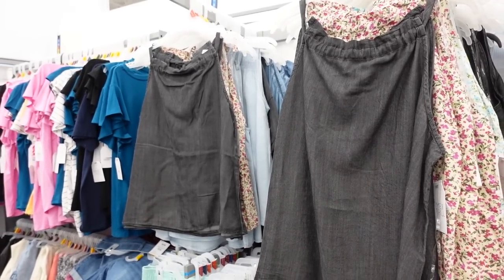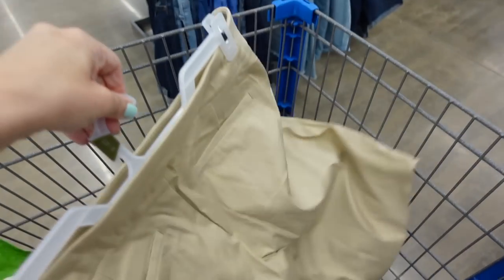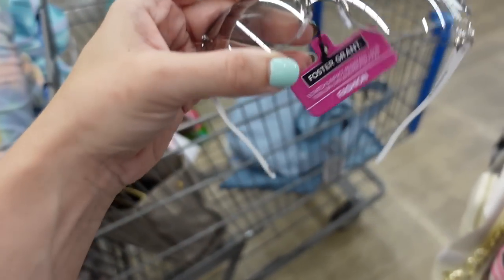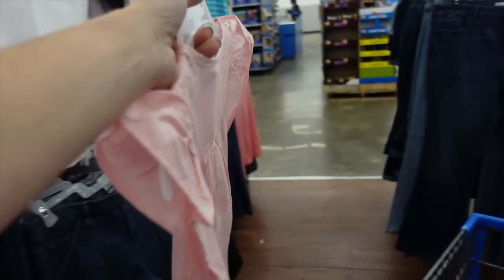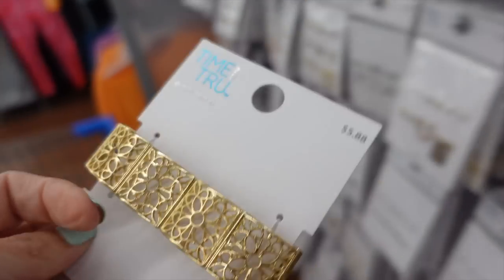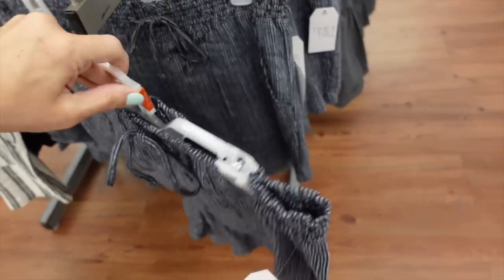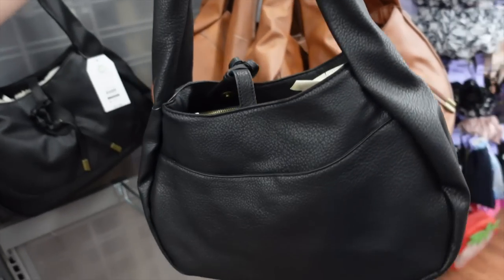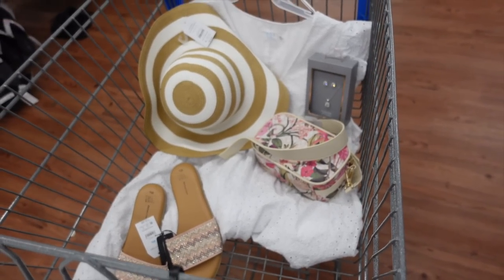WALMART SHOP WITH ME FOR OUTFITS | AFFORDABLE FASHION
Hi Ladies hope you enjoy this WALMART SHOP WITH ME FOR OUTFITS .

OUTFIT 1
TIME AND TRU SLEEVELESS TOP
TIME AND TRU WHITE CROP JEANS
MADDEN NYC CROSSBODY BAG
TIME AND TRU STRECH BRACELET
FOSTER AND AND GRANT SUNGLASSES
TIME AND TRU FLAT BRAIDED SLIDE

OUTFIT3
NO BOUNDARIES FLORAL TOP
LEE BOYFRIEND JEANS
TIME AND TRU SHOULDER BAG
FOSTER CLEAR SUNGLASSES
TIME AND TRU SILVER HOOPS
TIME AND TRU WATCH AND BRACELET
SAM AND LIBBY SANDALS

OUTFIT 7
SOFIA ONE SHOULDER DRESS
TIME AND TRU DANGLE EARRINGS
FOSTER ROSE GOLD SUNGLASSES
TIME AND TRU PINK BAG
MADDEN NYC RHINESTONE HEELS

OUTFIT 8
FREE ASSEMBLY BLAZER
TME AND TRU LINEN SHORTS
TIME AND TRU TEE
TIME AND TRU HOOPS
TIME AND TRU NECKLACE
FOSTER AND GRANT SUNGLASSES
TIME AND TRU BAG
NO BOUNDARIES SLIP ON SNEAKERS

OUTFIT 9
FREE ASSEMBLY TANK
FREE ASSEMBLY SKIRT
TIME AND TRU BELT
TIME AND TRU NECKLACE SET
FOSTER BLACK SUNGLASSES
MADDEN NYC BLACK SANDALS

OUTFUT 11
TIME AND TRU EYELET DRESS
BELIEVE BY BRILLIANCE NECKLACE SET
TIME AND TRU HAT.
RHINESTONE TIME AND TRU SANDALS

WALMART SHOP WITH ME 2023 | NEW WALMART CLOTHING FINDS | AFFORDABLE FASHION
*TikTok Jenniferlynnlivin